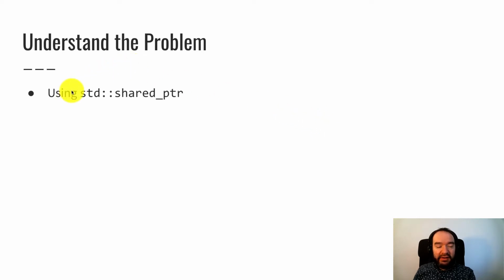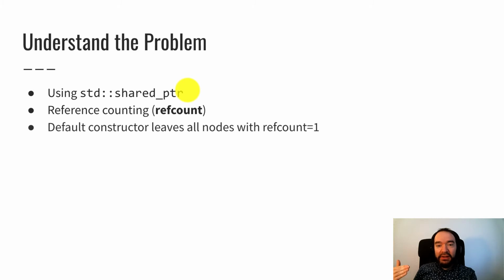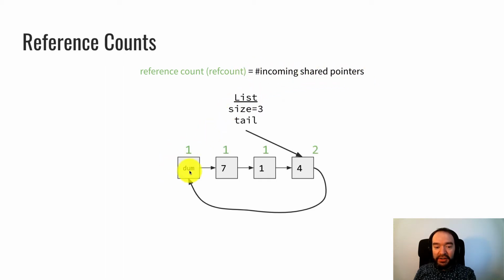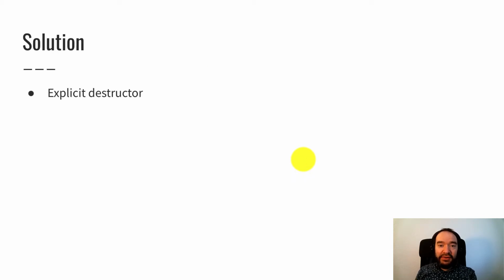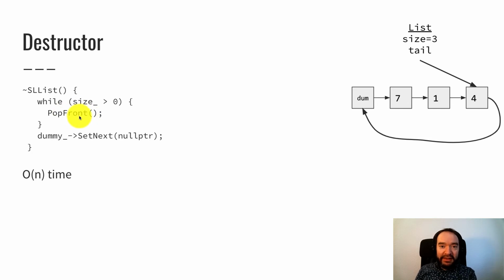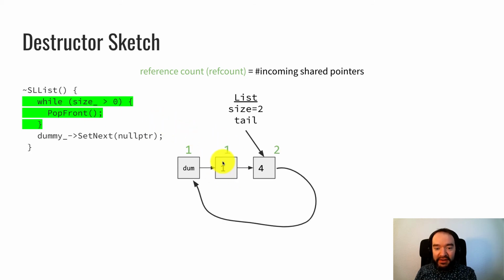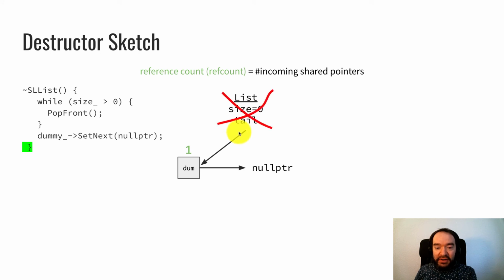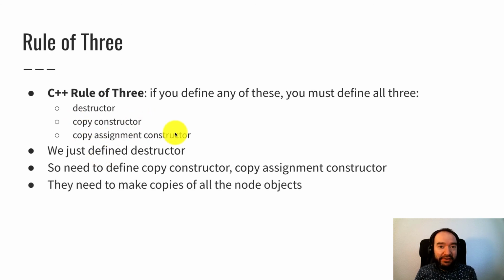Singly-Linked List: Destructor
Our singly-linked list needs a non-default constructor.